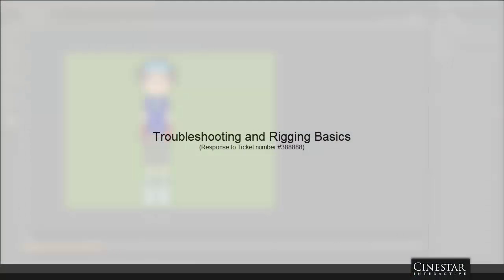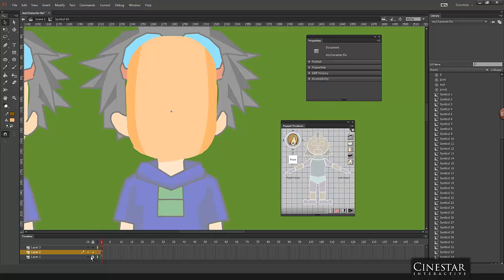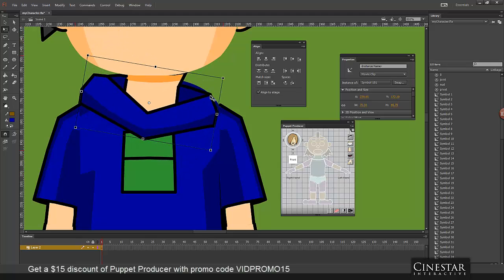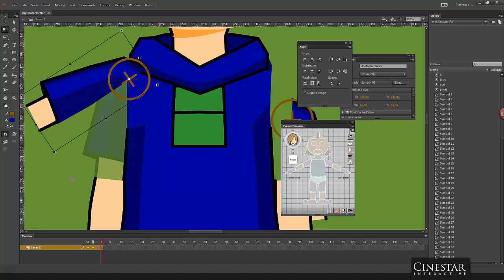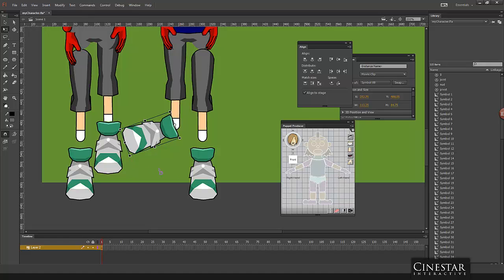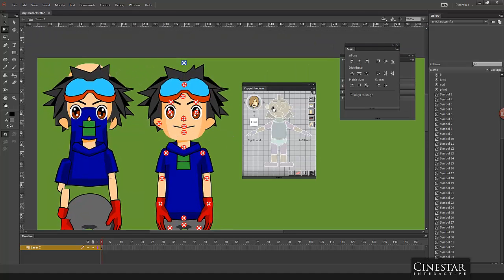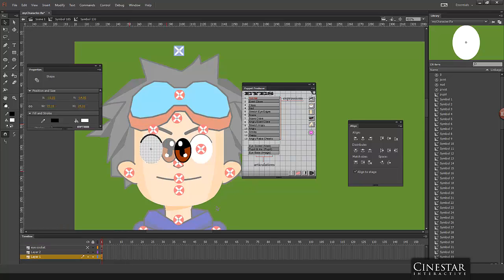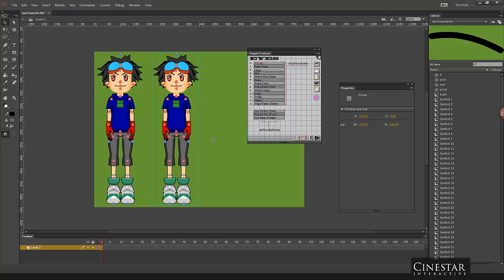Troubleshooting and Demo Video for a Customer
this is another custom video for a customer who requested a demo on building their character. They submitted a FLA file and I go through the steps on how to better set the individual parts and how to better configure them for use in CTA.